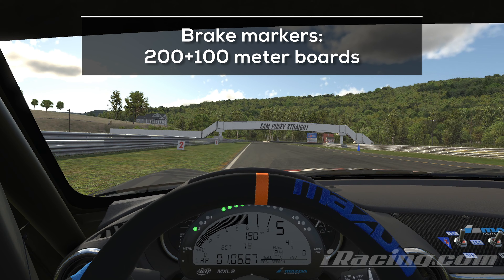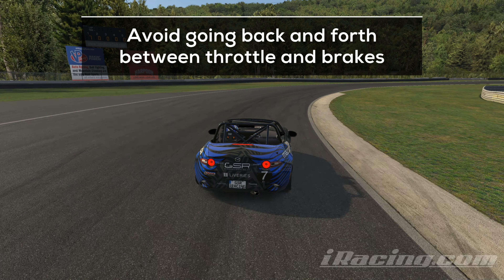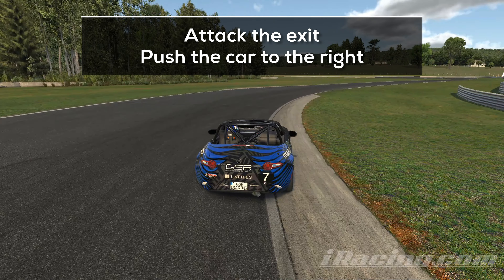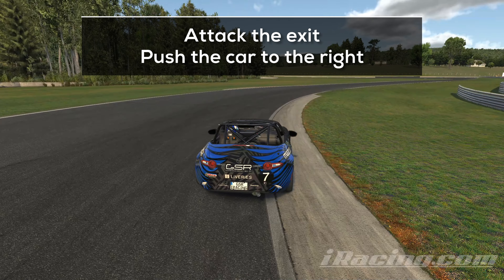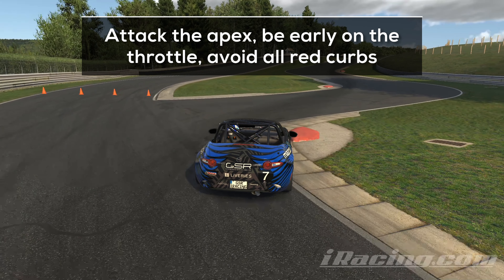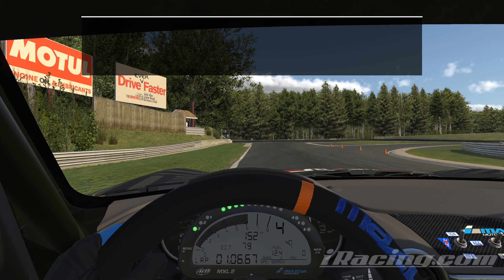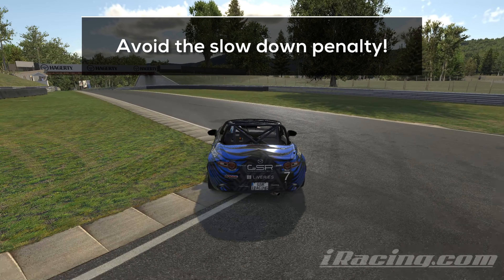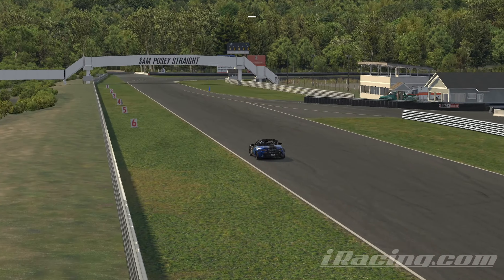iRacing Lime Rock Park Chicanes MX-5 - Guided Lap + Hot Lap + Setup + blap file - 1:06,092 [iGLS]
Welcome to the Mazda MX-5 iGL-Series video on the Lime Rock Park Chicanes Layout!
Cockpit Lap: 5:05

I figured I'd do this series with the most common settings:
The lap is driven with the baseline setup and I'm using auto-clutch and auto-blip.

Here's my ghost file! You can drive against my lap in iracing, simply load it into the sim and you'll be able to see where you gain or lose time right away!

If you don't know how to do it check the discord server to find a tutorial for it!
It's important to use the same settings for the session, else the grip levels might differ:

Time of day: Morning
Temp: 22°C or 72°F
Humidity: 55%
Wind Speed: 3 kp/h or 2 mp/h north
Partly Cloudy